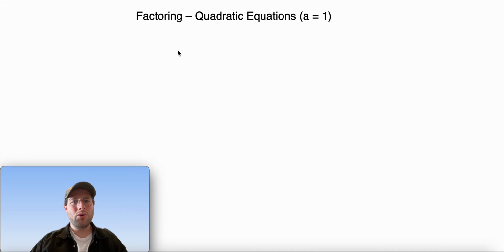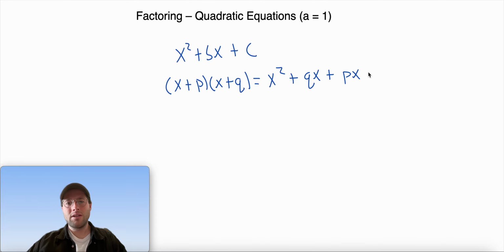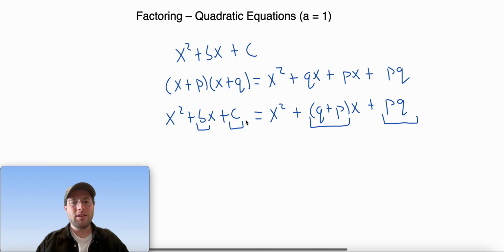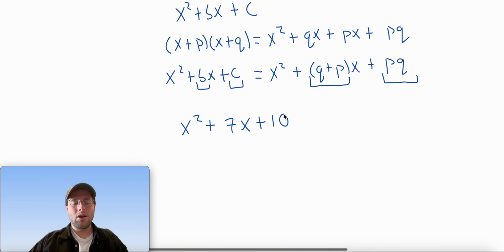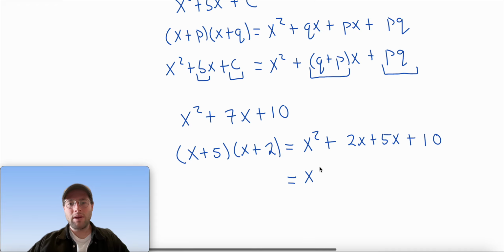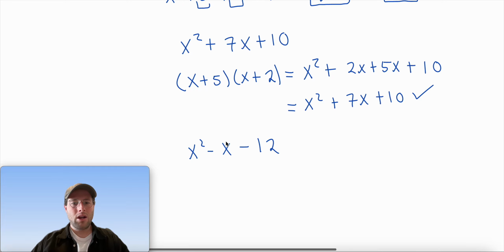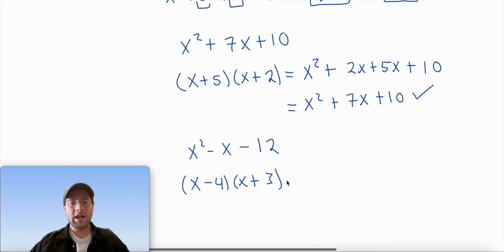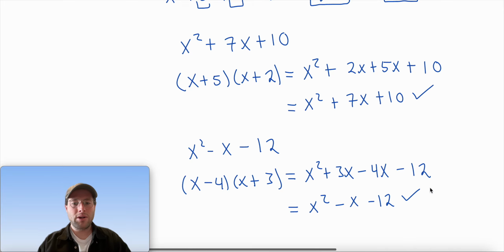Factoring Quadratics where a = 1 - Algebra Explained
In this video, I give a general explanation for factoring polynomials that are quadratics where a = 1, and then I work through two example problems.

Correction: 0:05  Quadratics